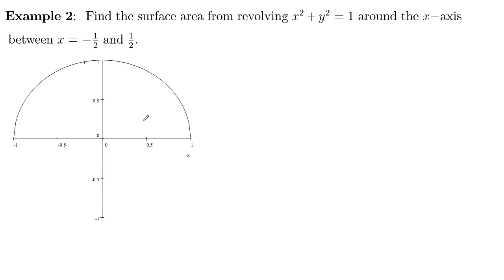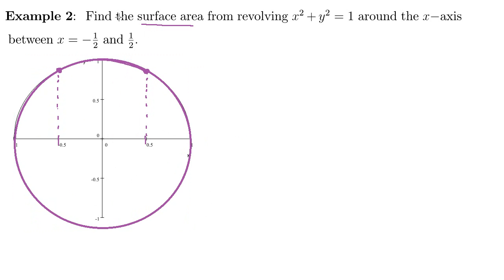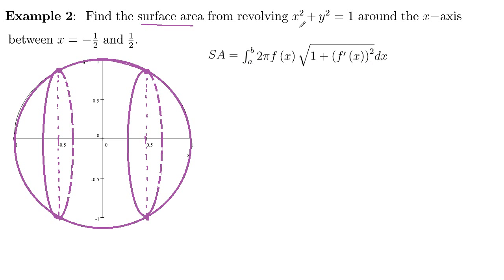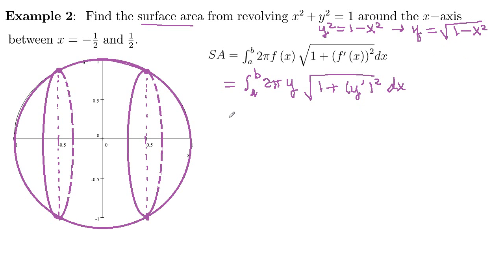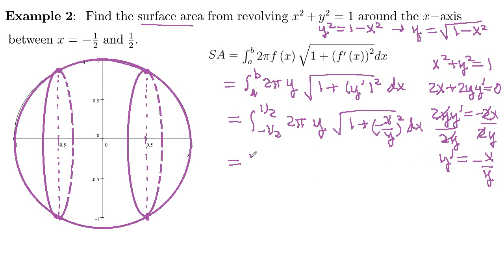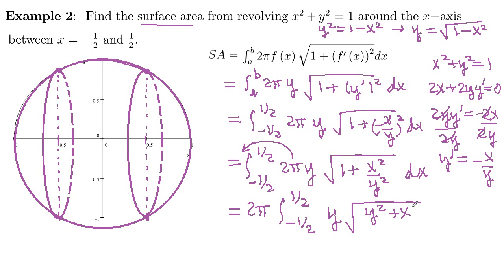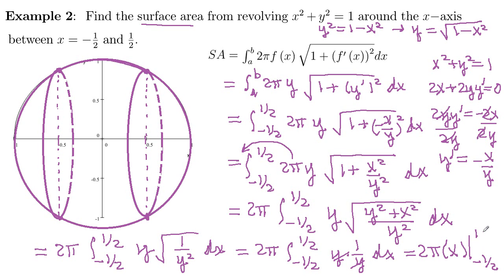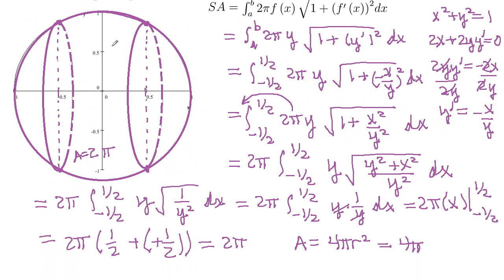Math 148 Section 8.2 Example 2